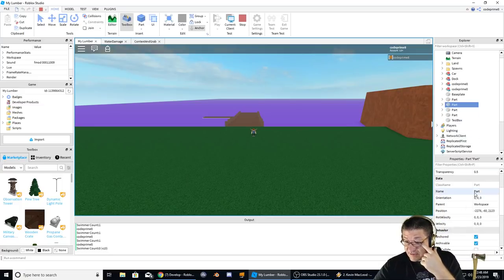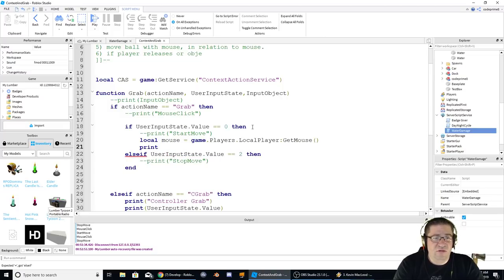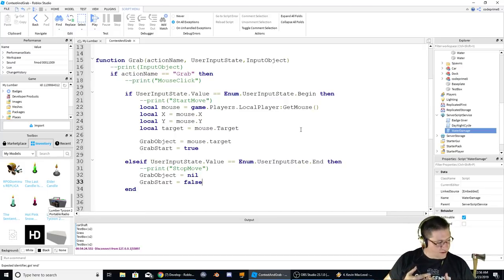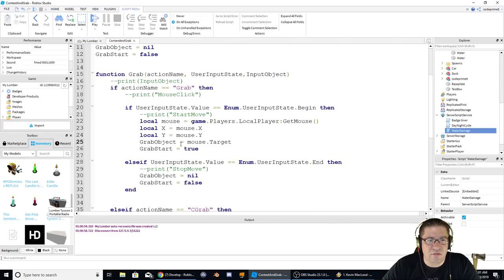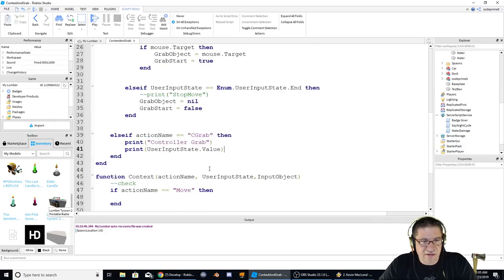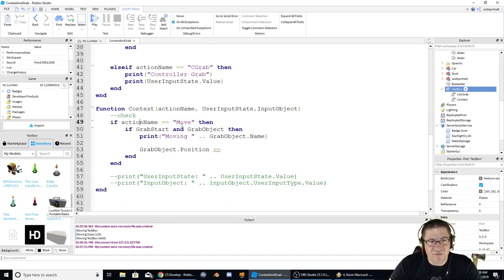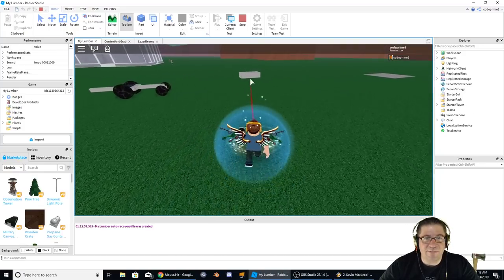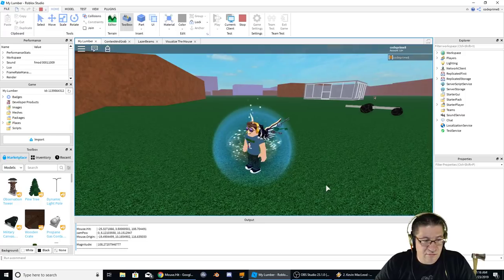Roblox - Lets Make a Game - Woah, Lazer Beams! [Mouse Stuff]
In this episode of Lets Make a Game, I start making the mouse inputs for grabbing objects. After messing up (cause im tired) I looked up the Hit variable for the mouse and found an AWESOME example of a lazer beam from the head! Love you all. :)